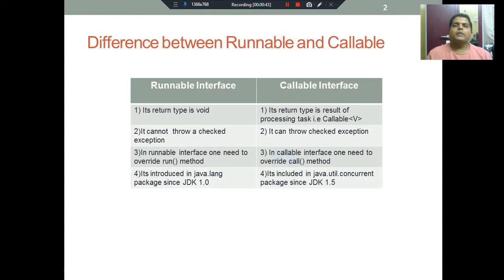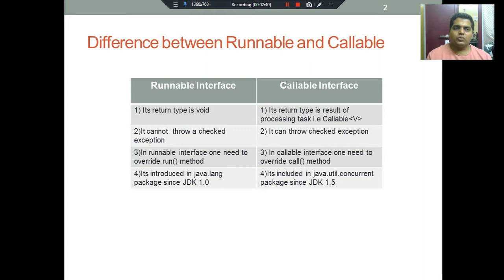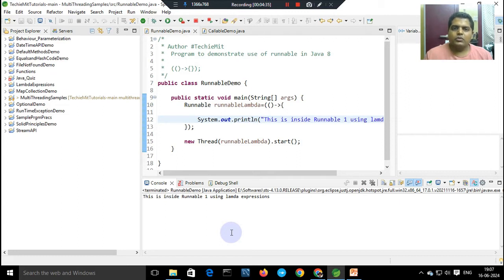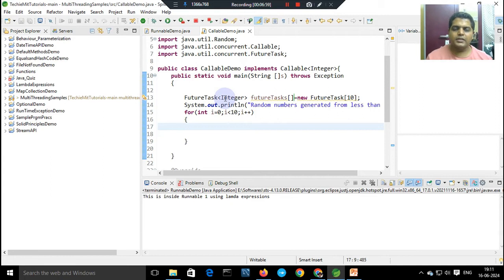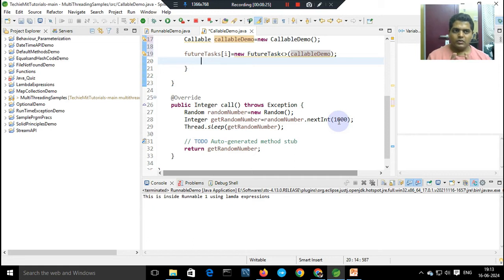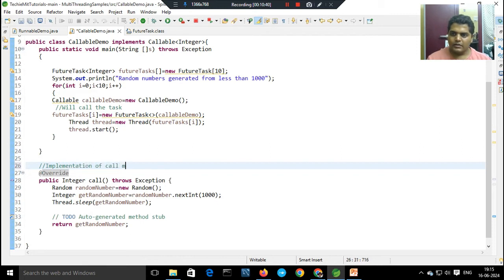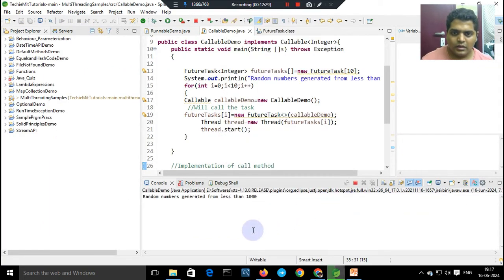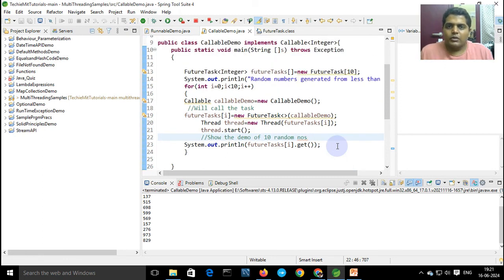Java Multithreading| Runnable vs Callable Interface Explained!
What is runnable in multithreading?
What is the difference between runnable and Callable in multithreading?

Chapters:
0:00 Introduction to video
0:41 Difference between Runnable and Callable interface
2:53 RunnableDemo class explanation for Runnable interface
5:48 CallableDemo class explanation for Callable interface
9:45 FutureTask class explanation
13:31 CallableDemo class explanation in the console
15:31 Conclusion of video